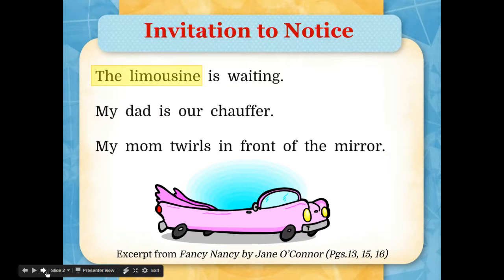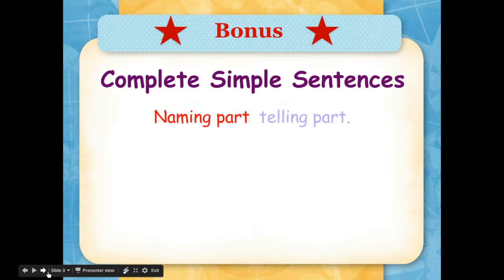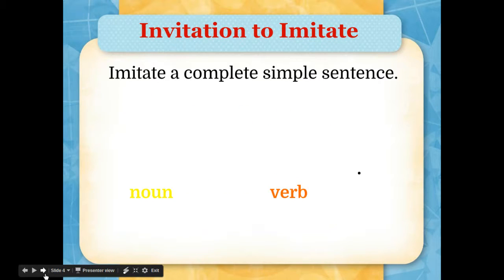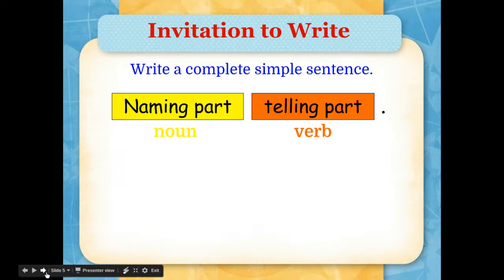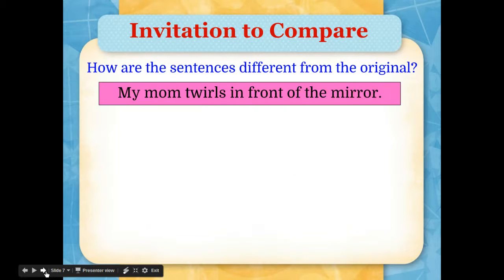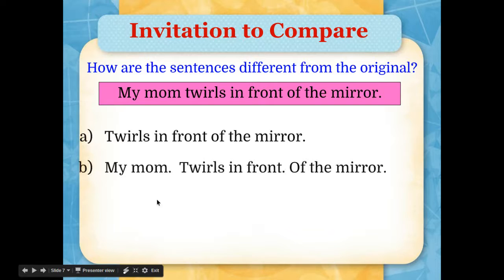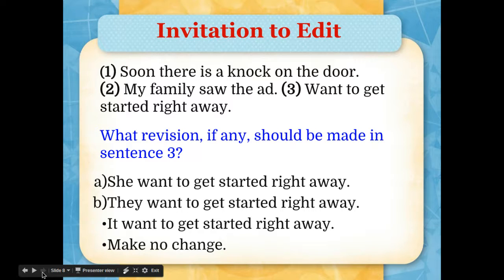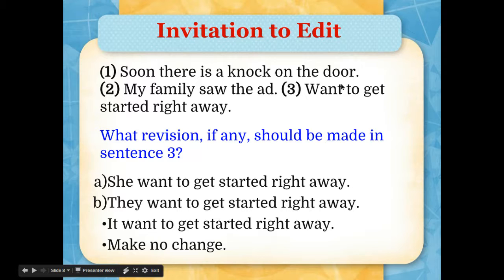Mar 7, 2017 2:47 PM - Edited